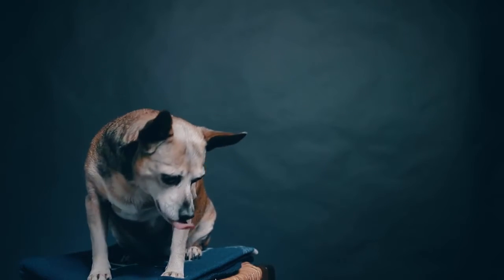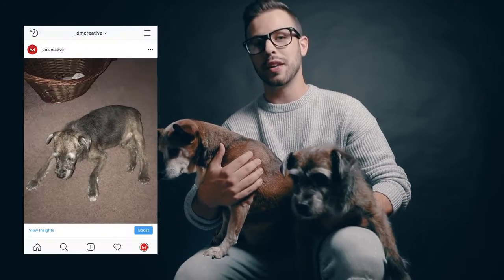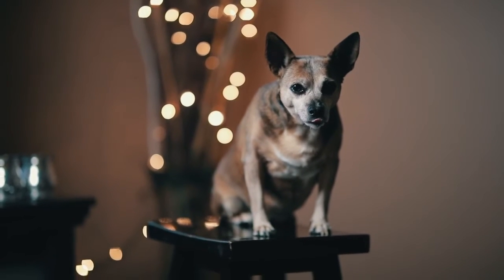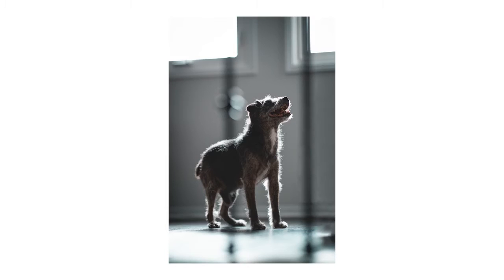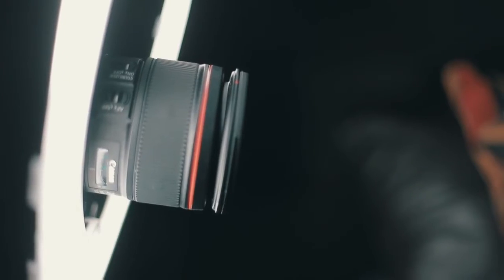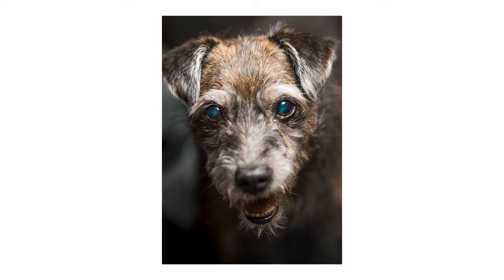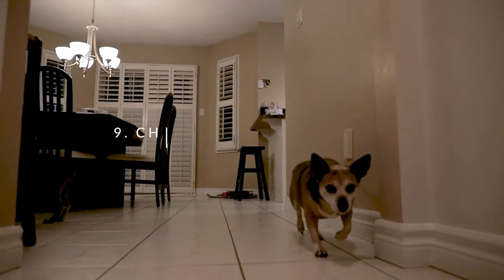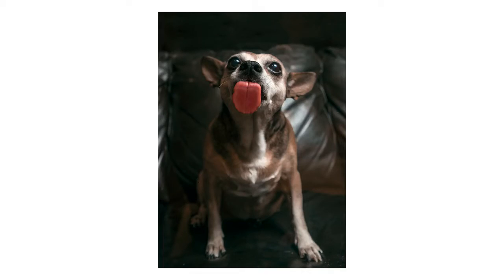10 HACKS for BETTER PET PHOTOGRAPHY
10 HACKS for dogs